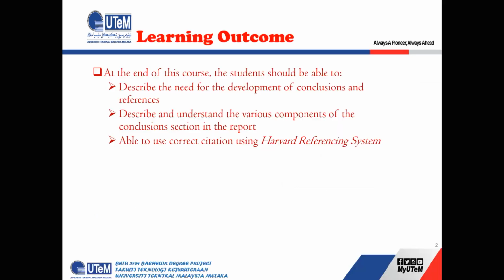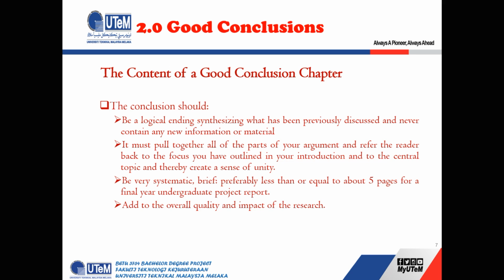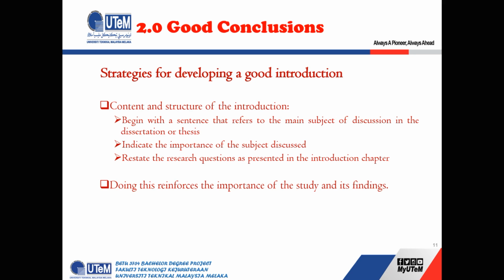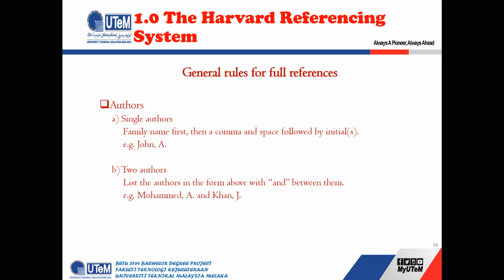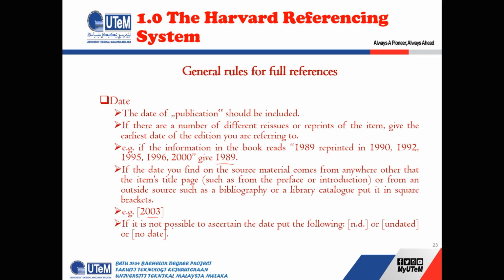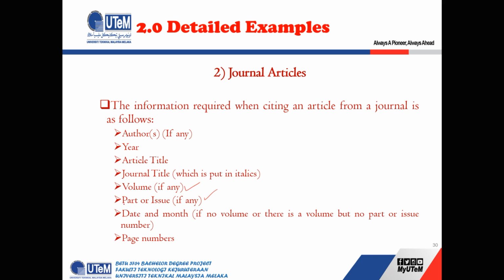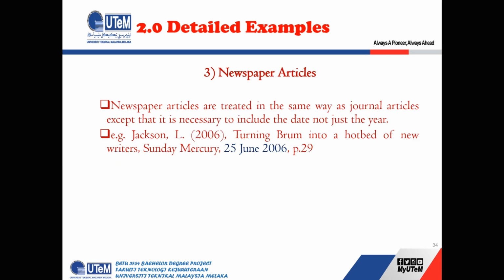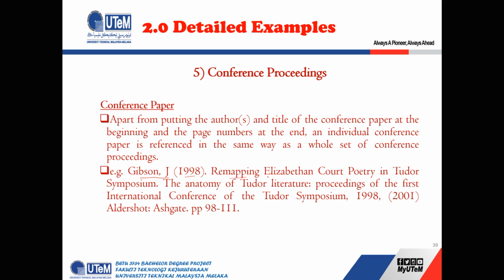Final Year Project: Conclusion and References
This presentation explains the conclusion and references section of the final year undergraduate project report.